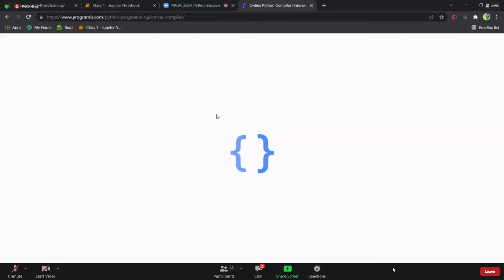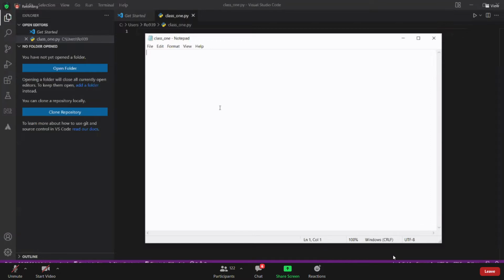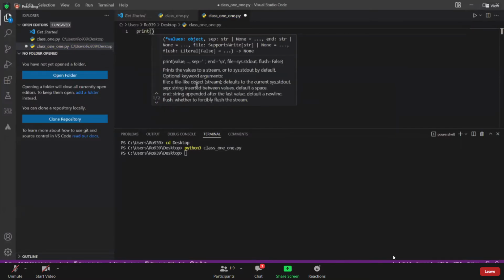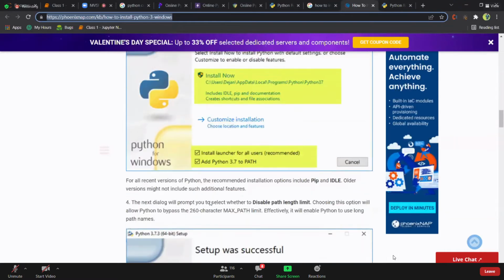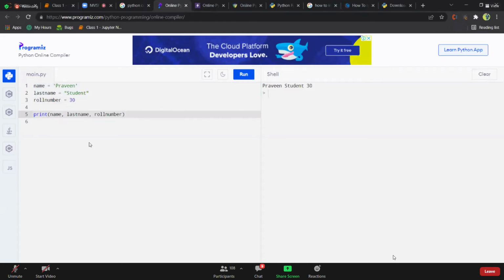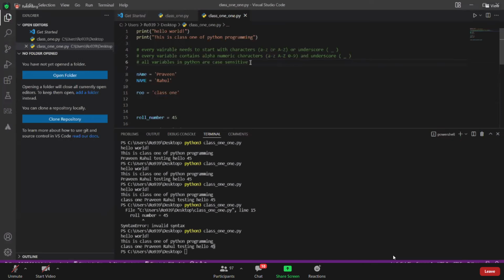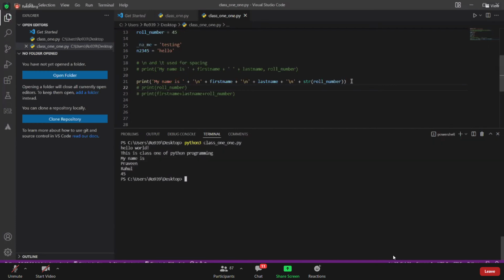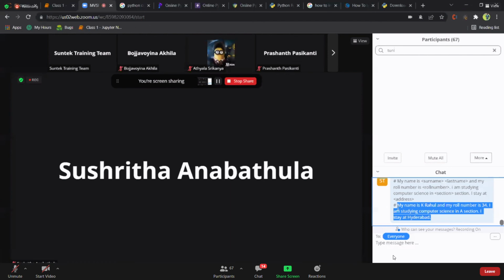SunTek Python 2022 02 15